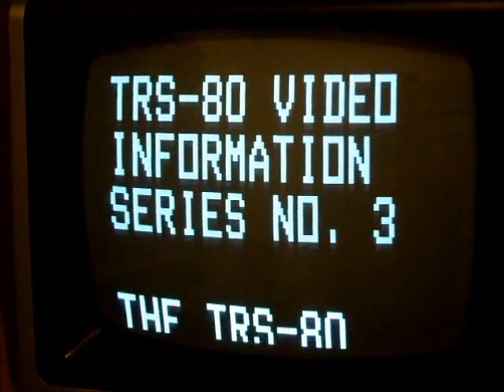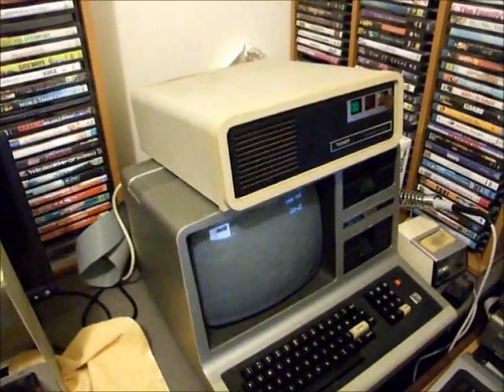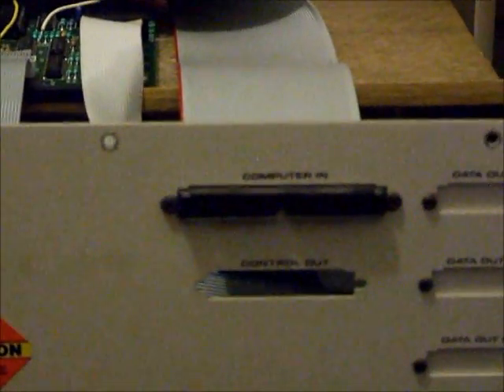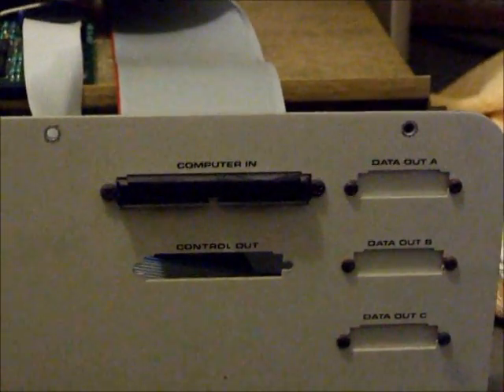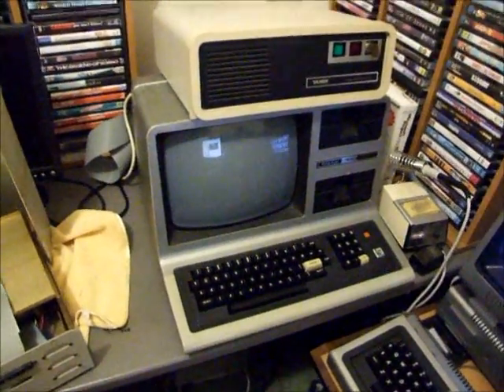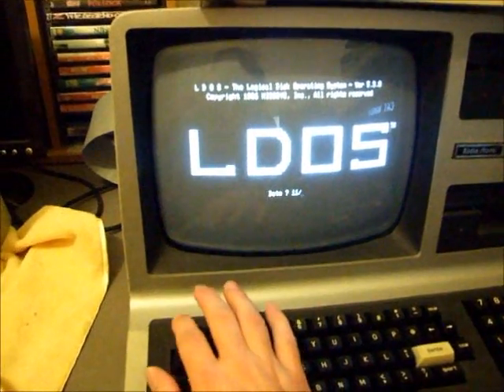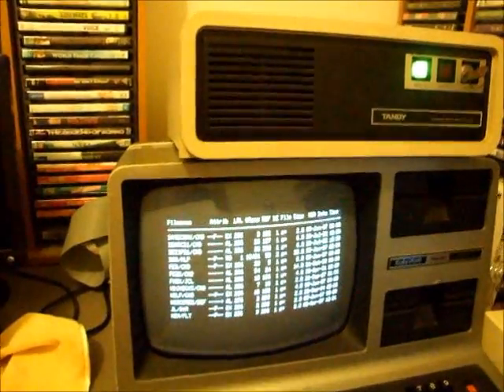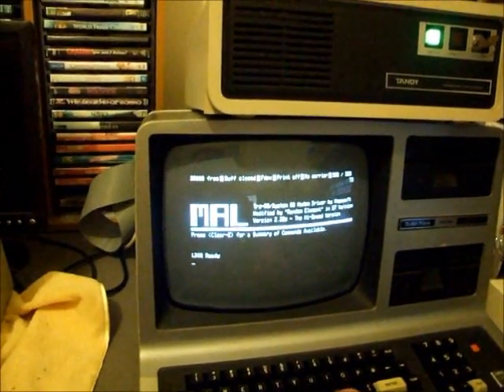TRS-80 15meg disk system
TRS-80 15meg hard disk drive connected to a Model III